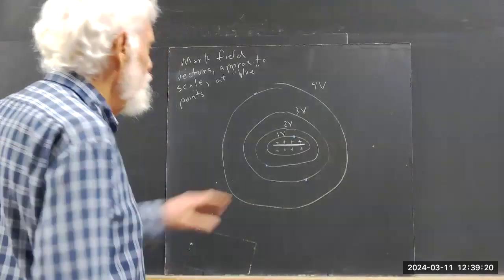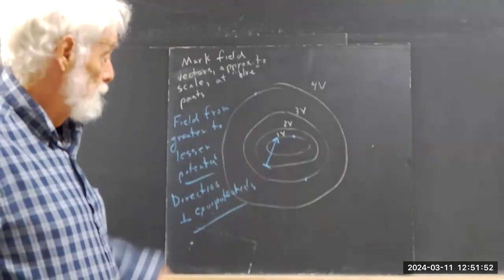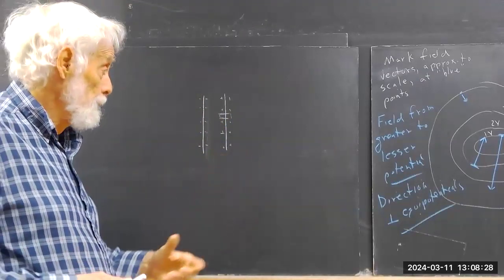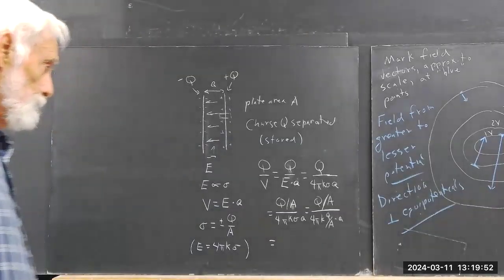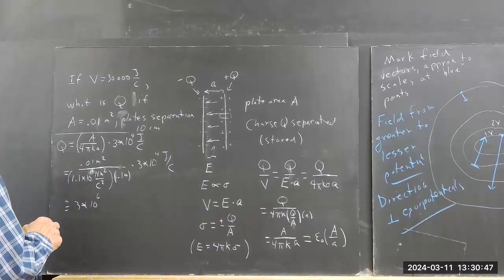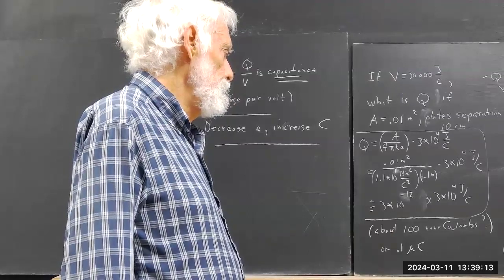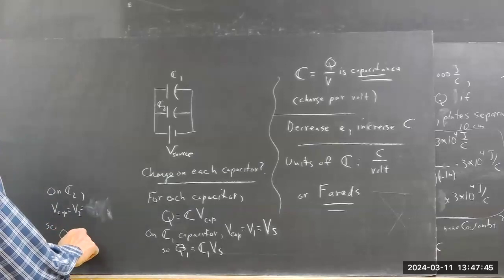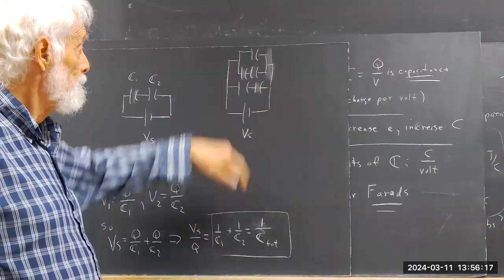daguniv_240311_equipotentials_and_field_vectors__capacitors__capcitance_network_of_capacitors__61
Note that the instructor made numerous errors during this video.  However the formula for the capacitance of a parallel-plate capacitor was developed, and capacitance was calculated for the demonstration capacitor used near the beginning of class, and the capacitances of series and parallel capacitors were derived.